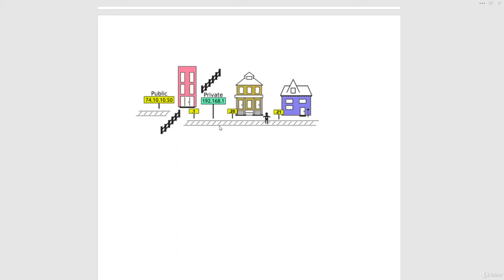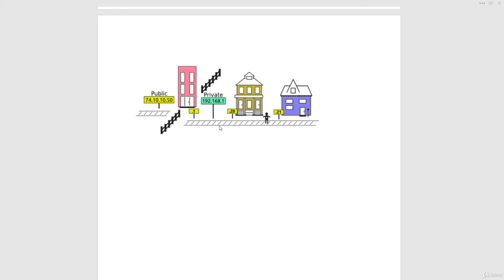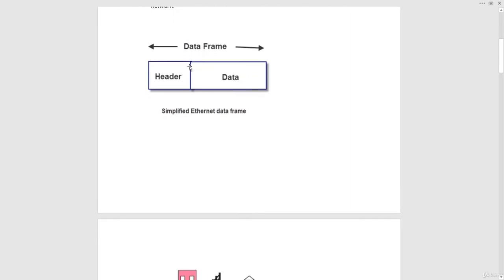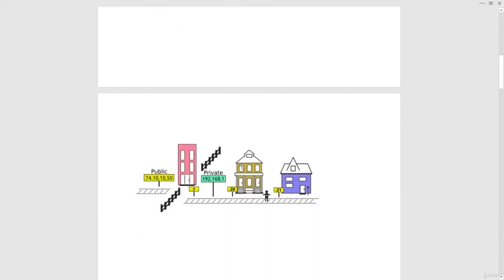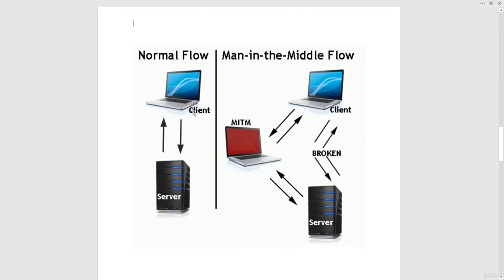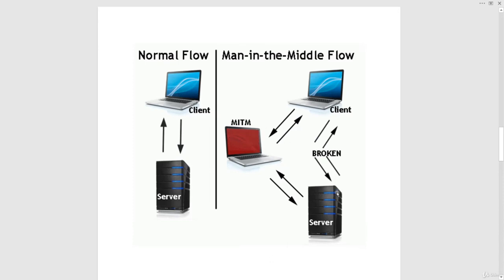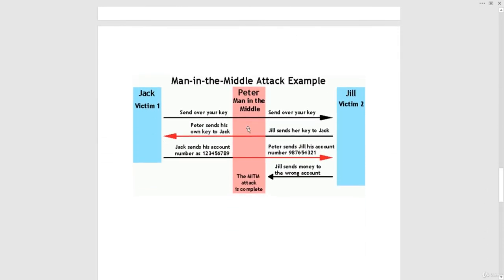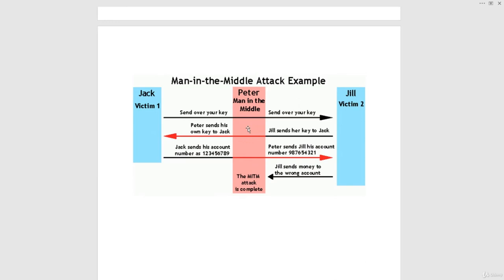11 Man In The Middle Framework ARP Spoof